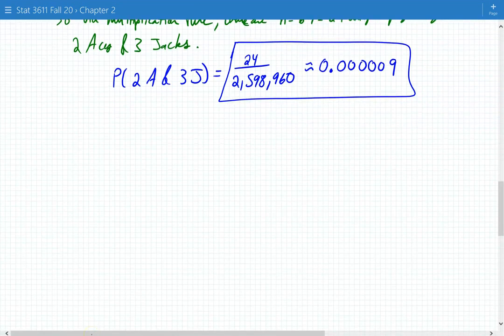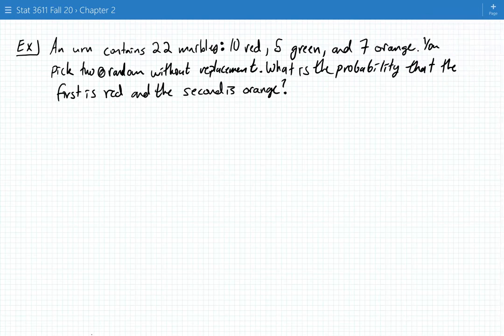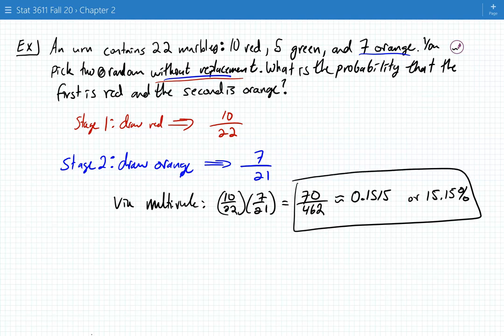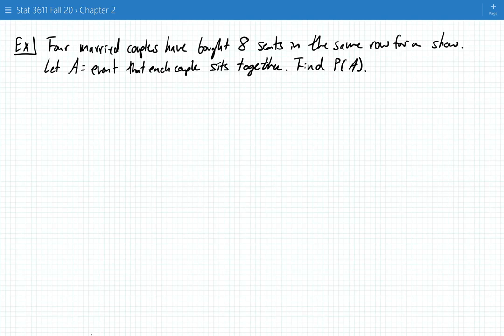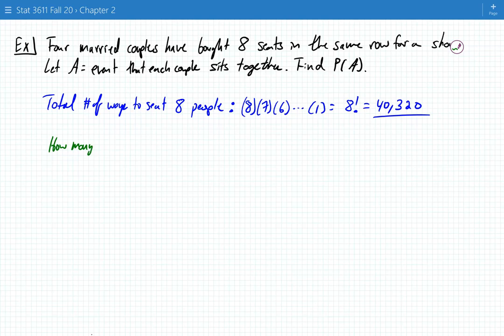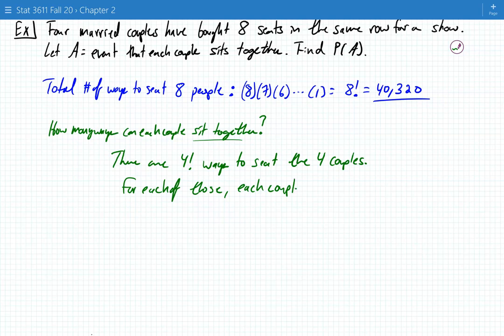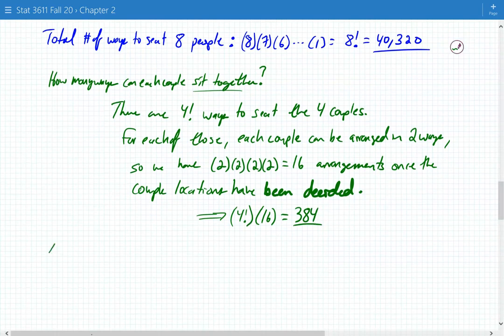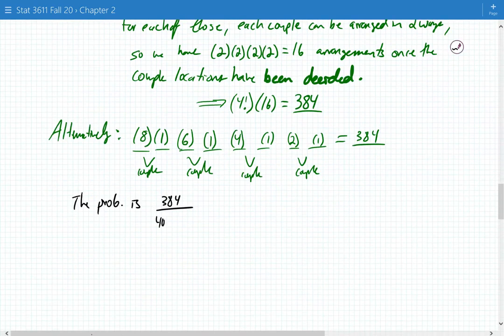Probability-Probability of an Event (More Examples)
A couple more examples of computing the probability of an event by simply counting the number of elements in the event space.